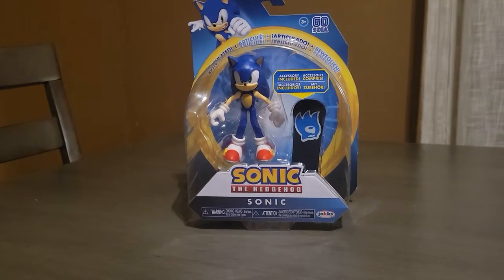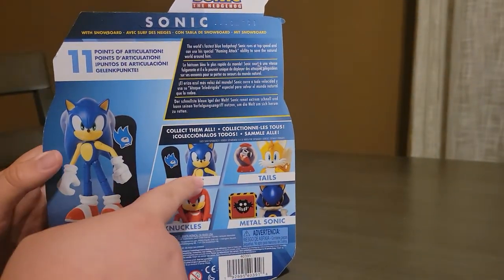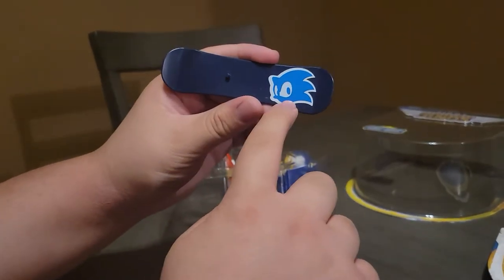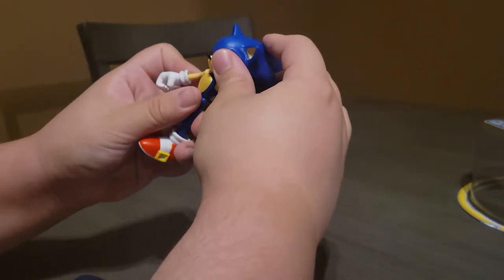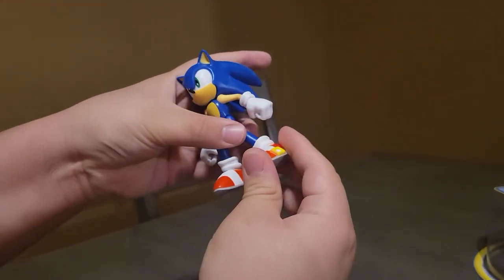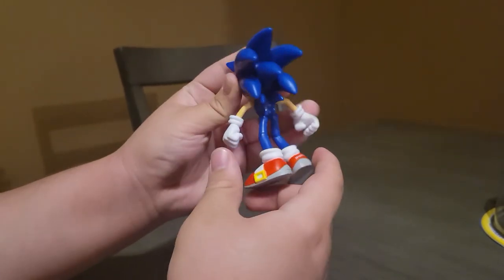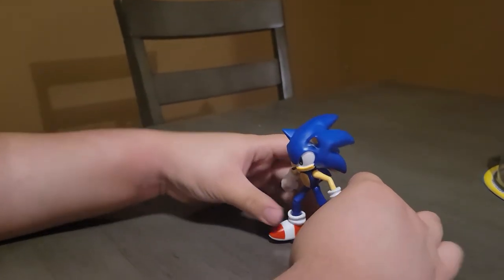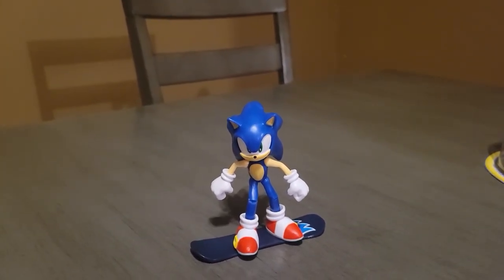Sonic the hedgehog jakks pacific Toy Review